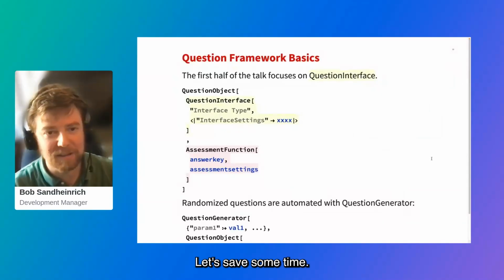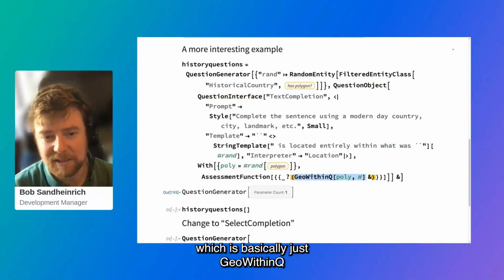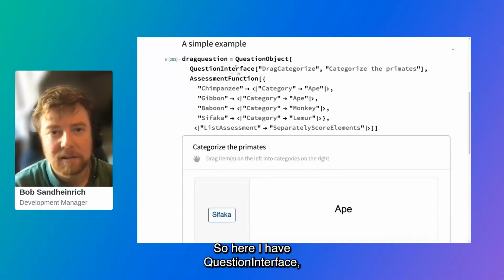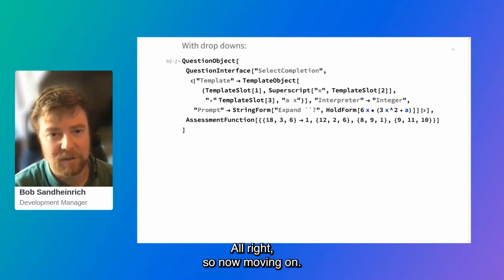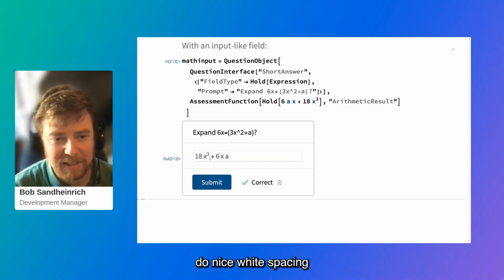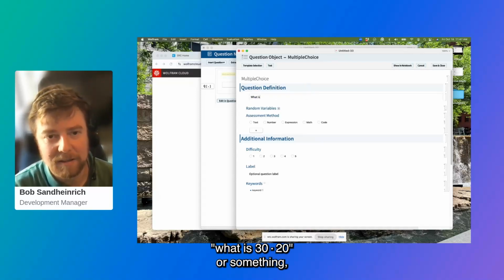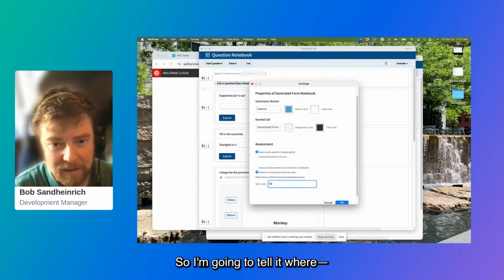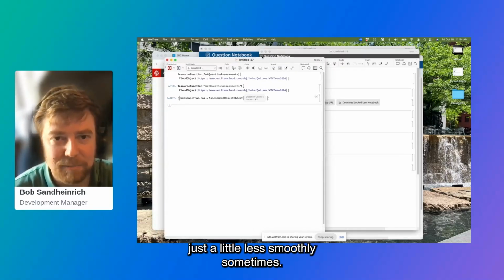Creating Quizzes with QuestionObject